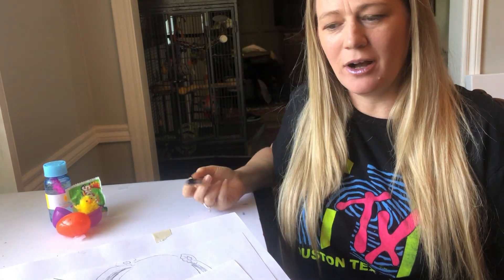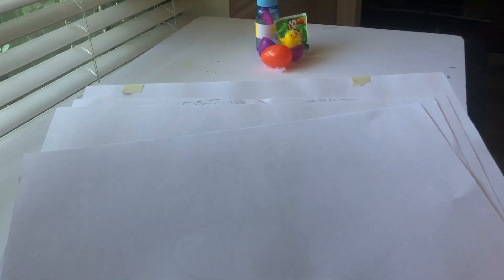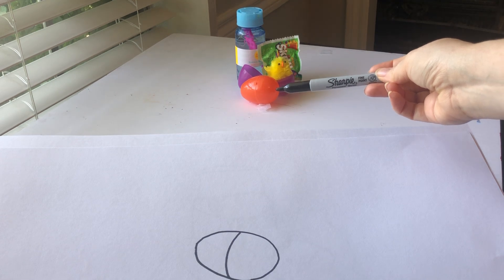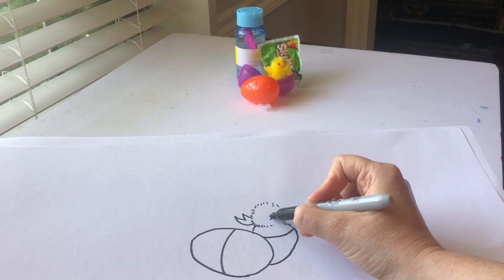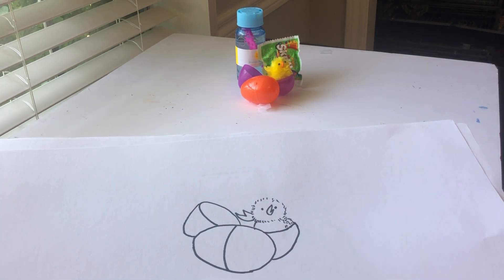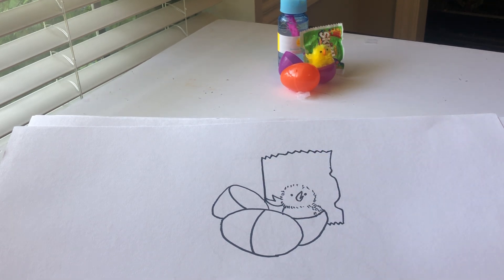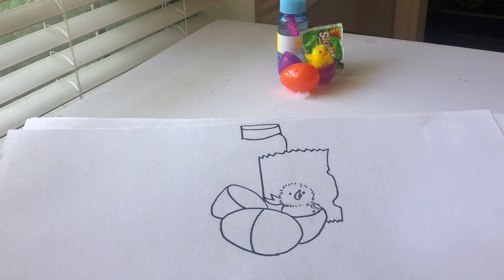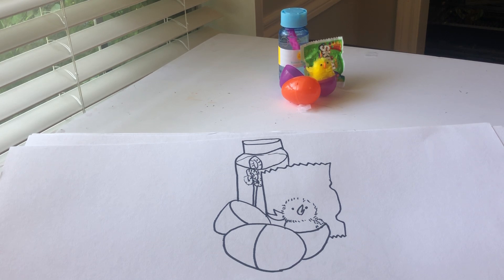Easter still life drawing